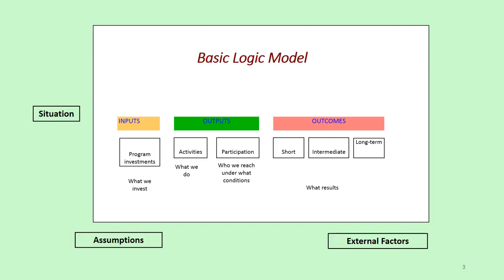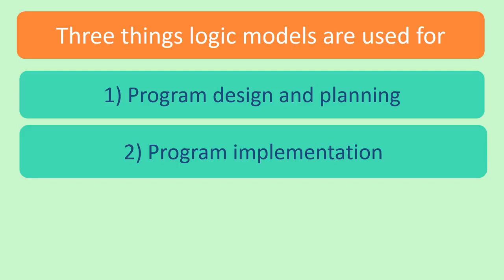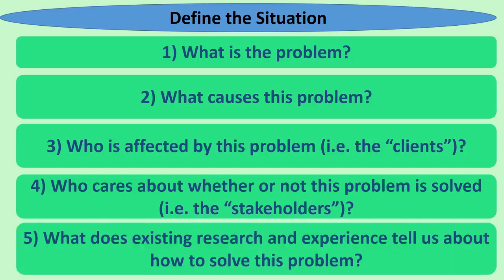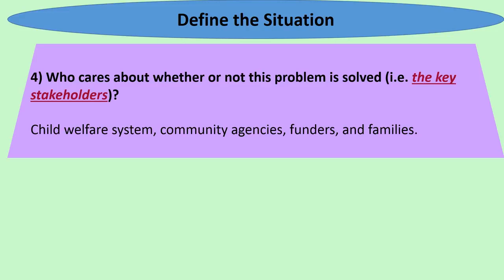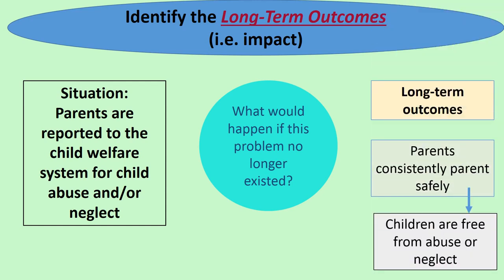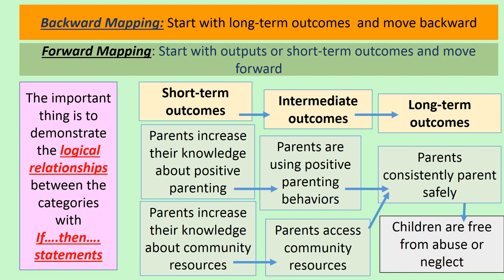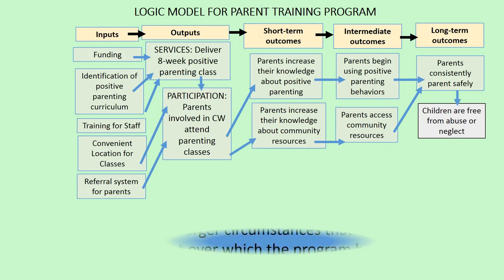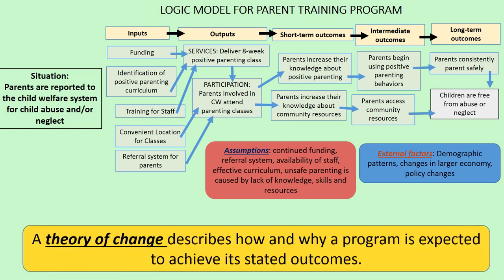Logic models, theory of change and program evaluation